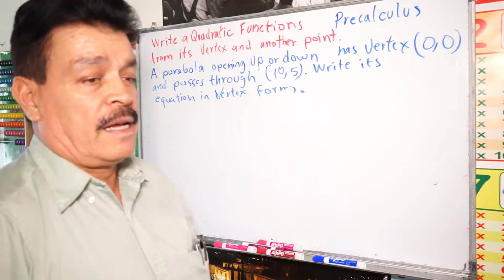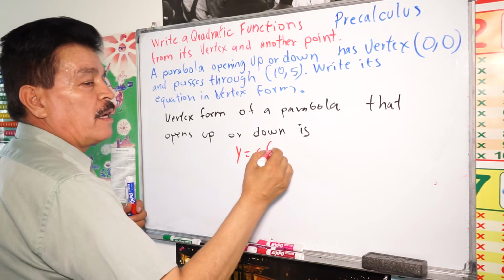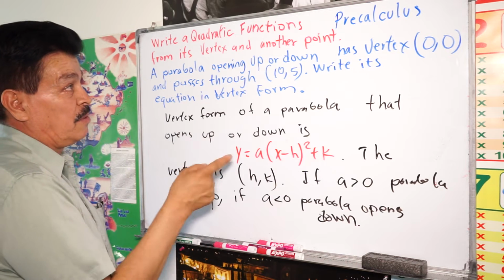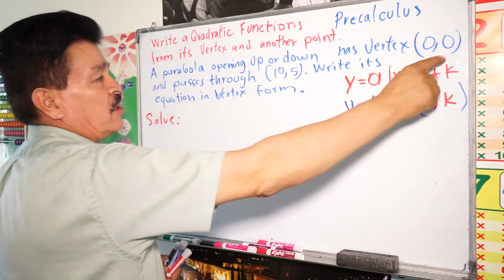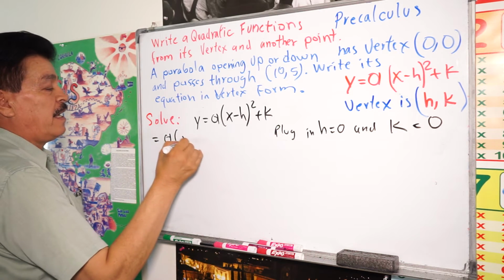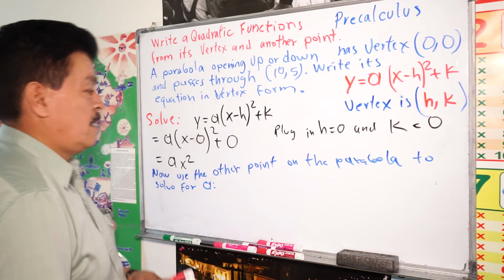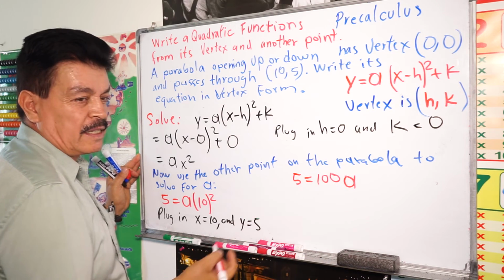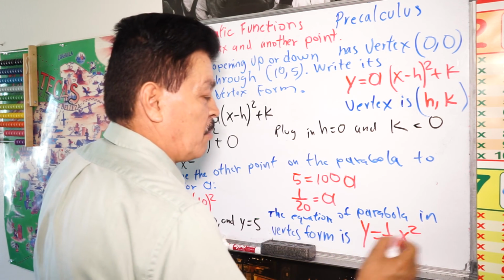Step by Step Write a Quadratic Function from its Vertex and Another Point | Precalculus